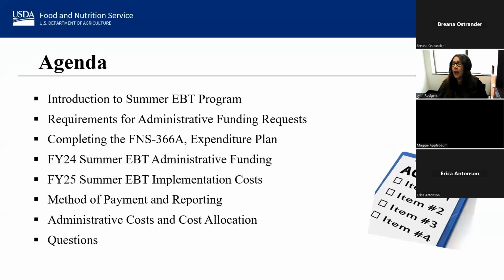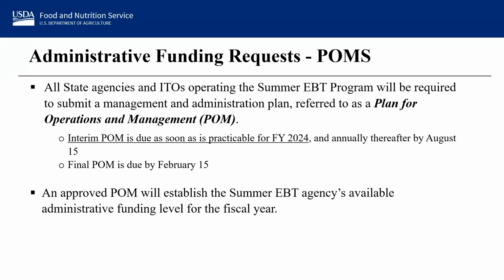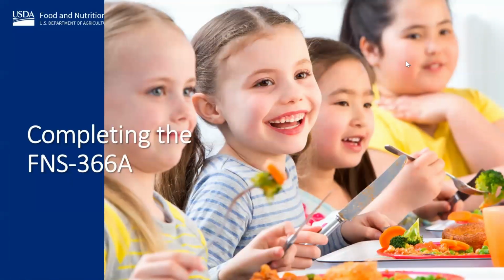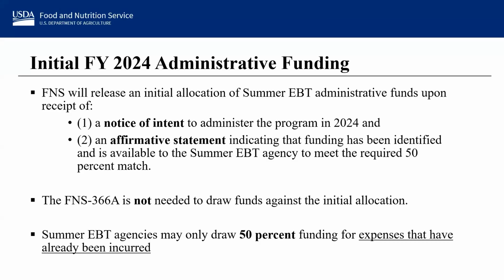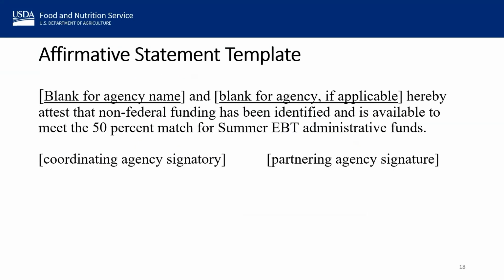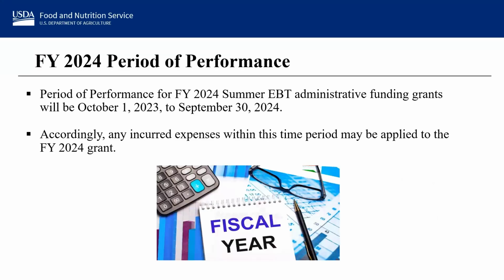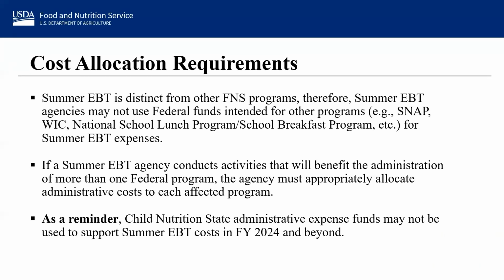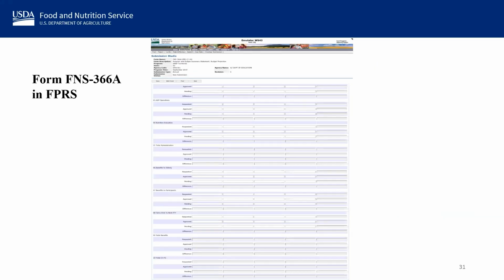Summer EBT Administrative Funding Guidance for FY24 Webinar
On October 26, 2023, FNS held a webinar providing an overview of the memo SEBT 01-2024, FM 01-2024, Summer EBT Administrative Funding Guidance for States and ITOs. This webinar provided specific information on the process by which administrative funding was provided to operate the program in Fiscal Year (FY) 2024.